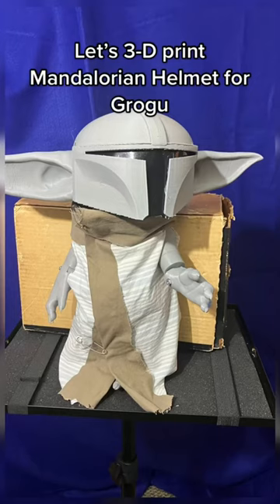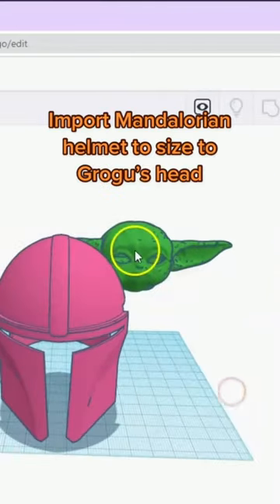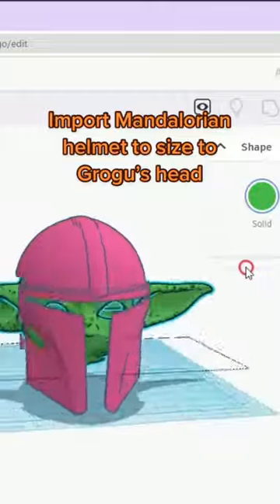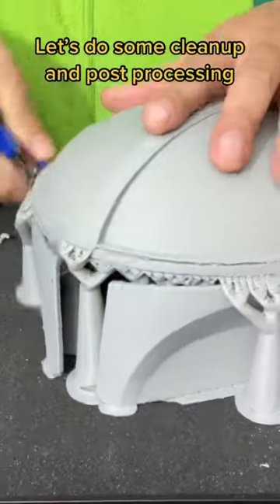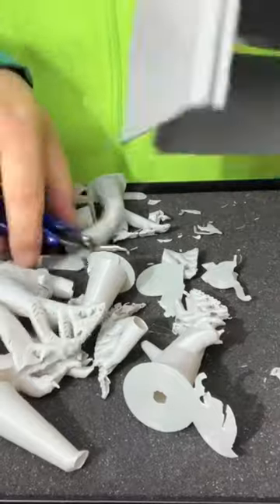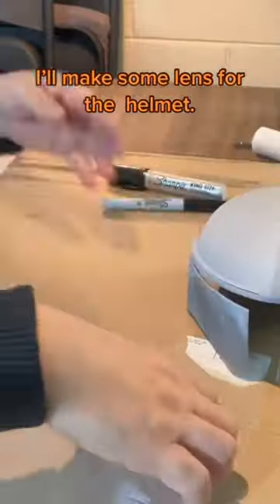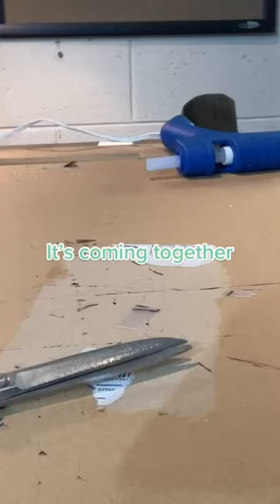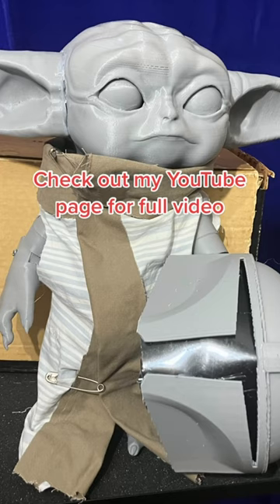3D printed Mandalorian helmet for 3D printed Grogu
3D printed Mandalorian helmet for 3D printed Grogu